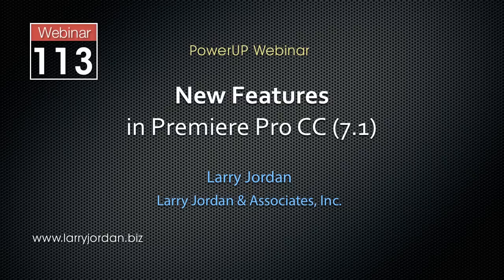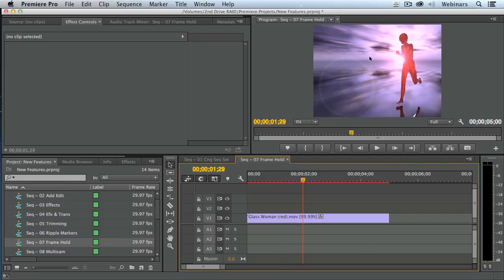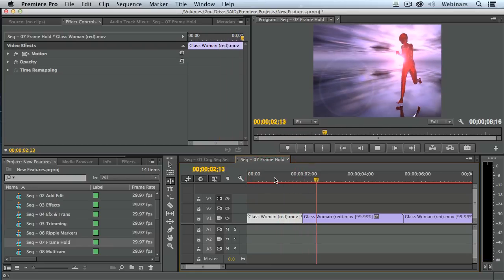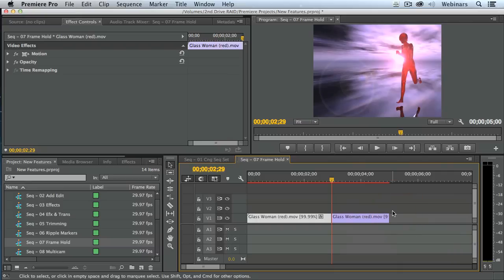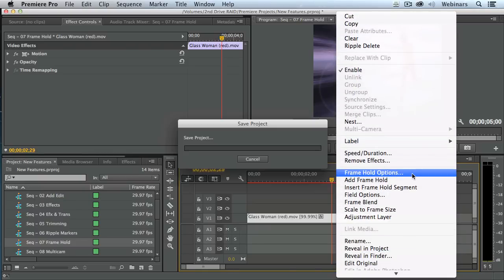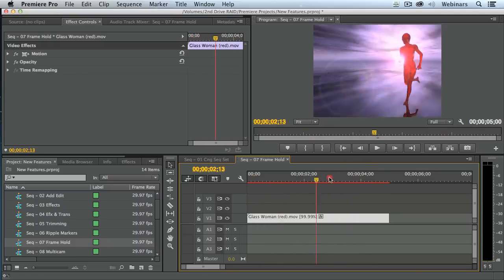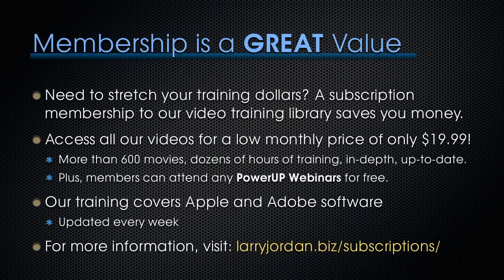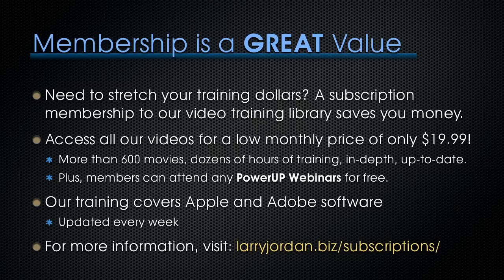Creating Hold Frames In Premiere Pro CC (7.1)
- Whether you call them "freeze frames", "still frames", etc., Adobe refers to them as "hold frames". If you're looking to learn how the updated 7.1 release of Premiere Pro CC can make creating these easier, this video tutorial - excerpted from our "New Features in Premiere Pro CC (7.1)" webinar - can show you! For a complete look at all of the innovations examined in this webinar, visit our Online Store and check out the full webinar Enjoy!